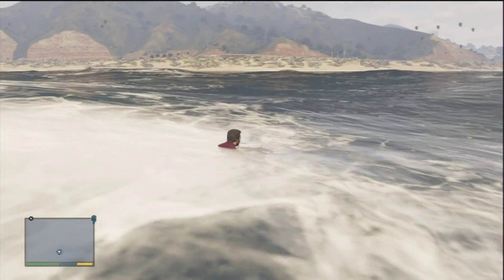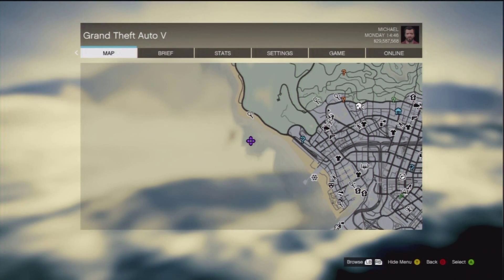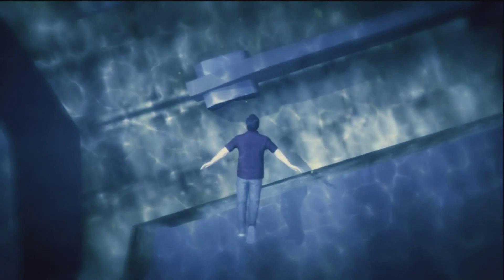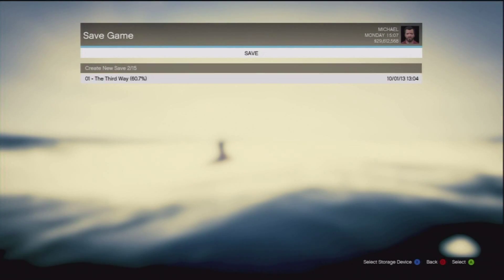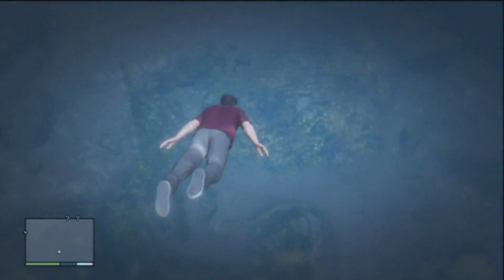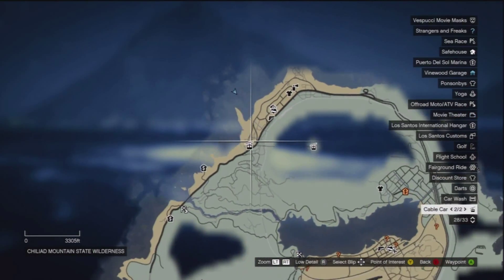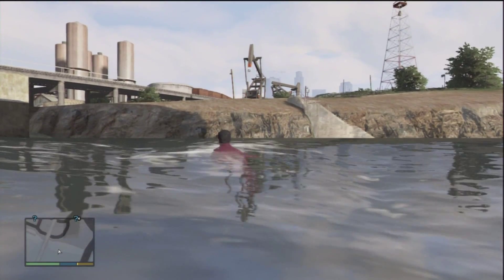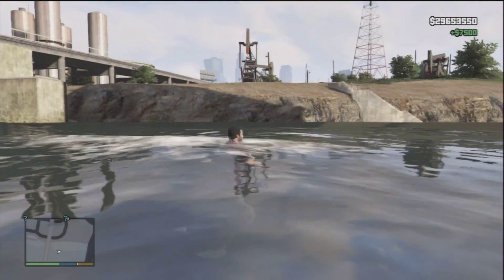GTA V - 3 Easy Hidden Money Briefcase Locations $25g & $12g & $7.5g!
Hello people, this is a guide for all you guys that play gta v and want to earn quick easy money for your single player world i hope it helped you all out and would appreciate it if you could drop a like and a comment.